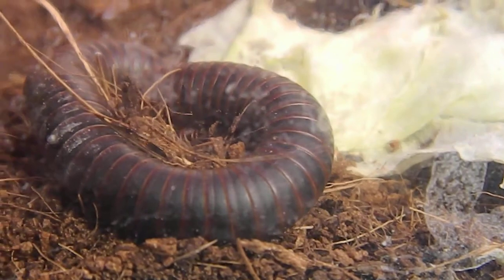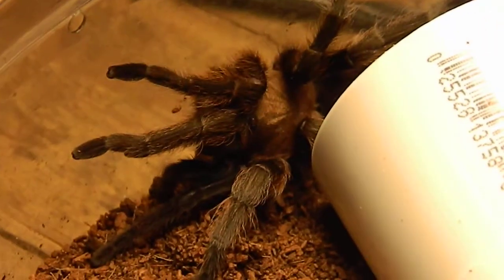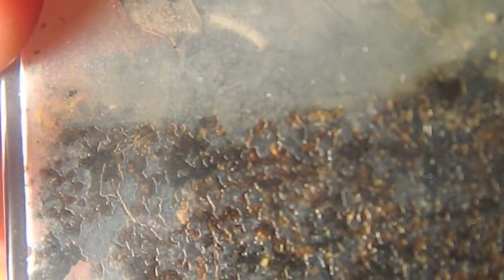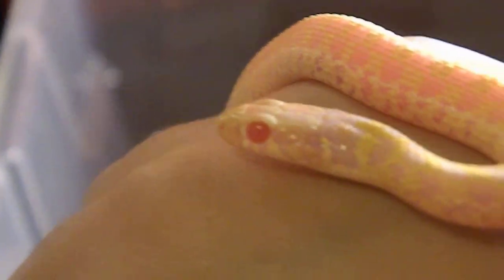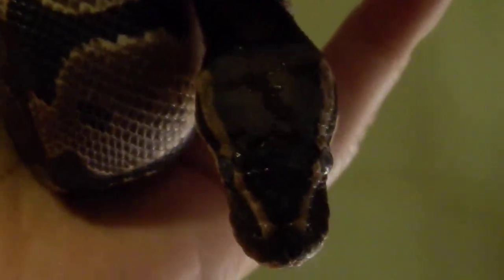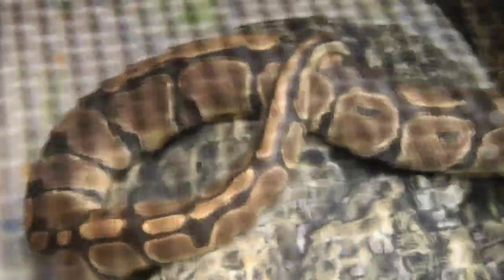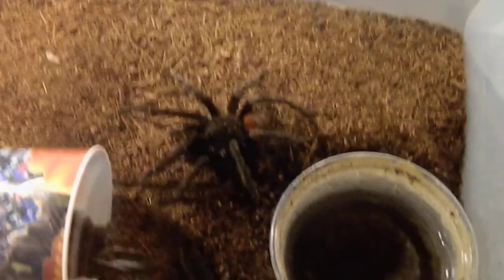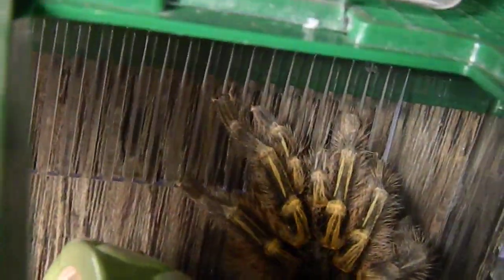Visual Update of my Critters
Hello! I forgot to introduce myself in the video again! I'm ArachnoWolf, or Wolfie... or Kris! Whichever name you prefer to call me there.
These critters are my babies, and my life.
Hope you enjoy viewing them as much as I do living with them and caring for them!